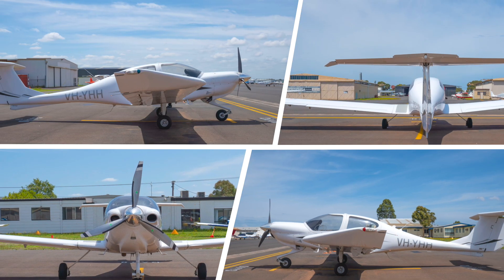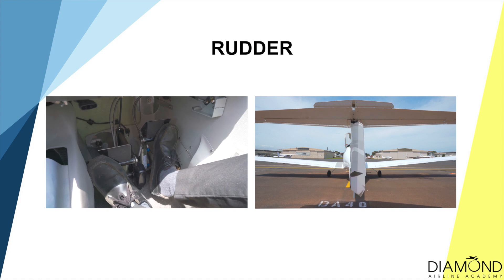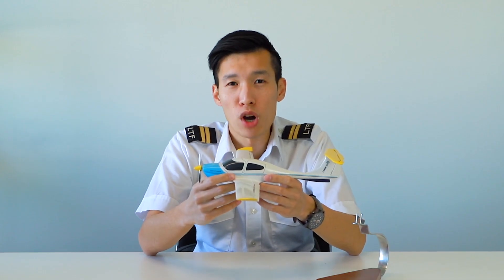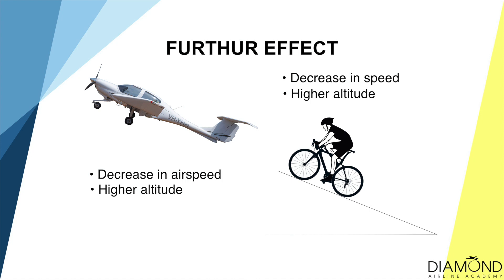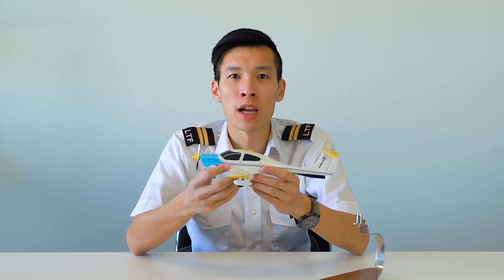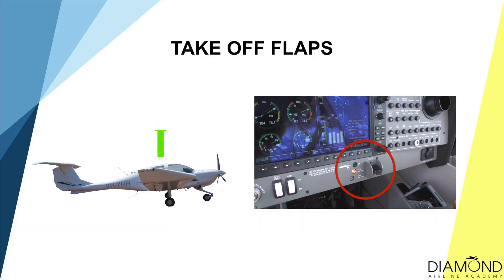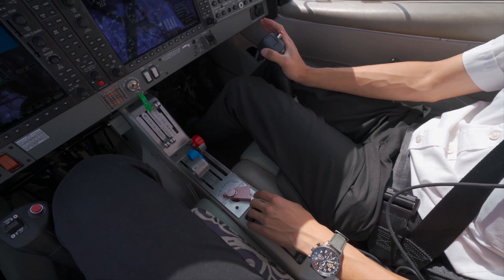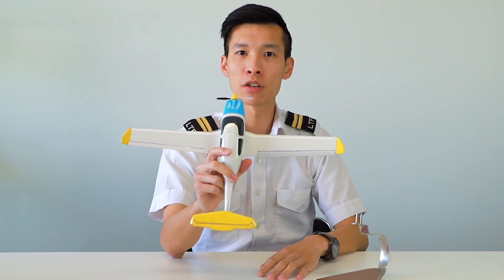【Learn To Fly #1】Private Pilot Licence | E01 Effects of Controls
Learn how to fly the aircraft by using the primary, secondary and ancillary controls.